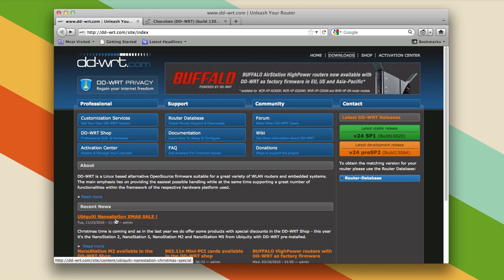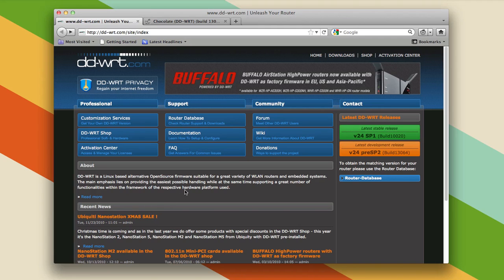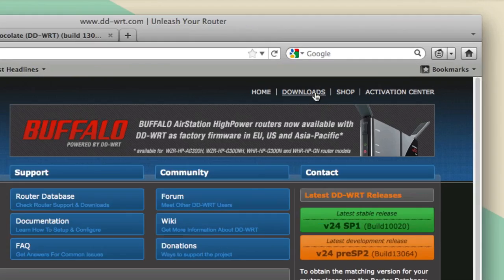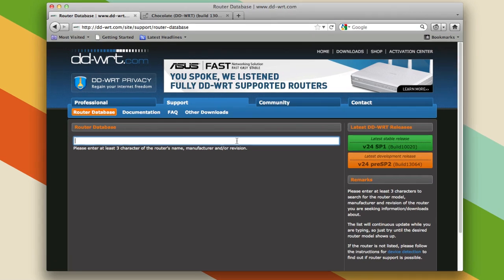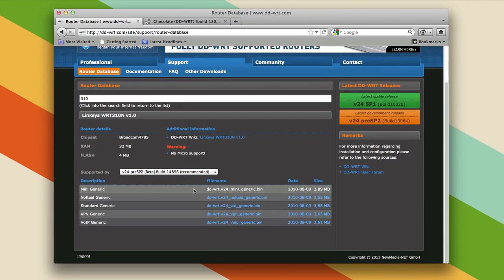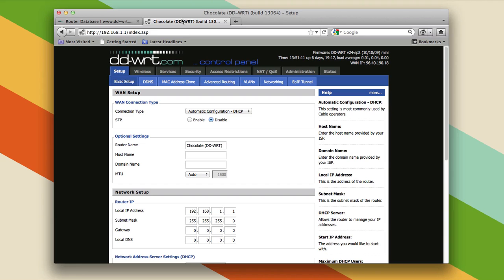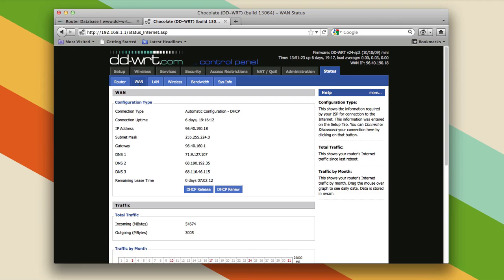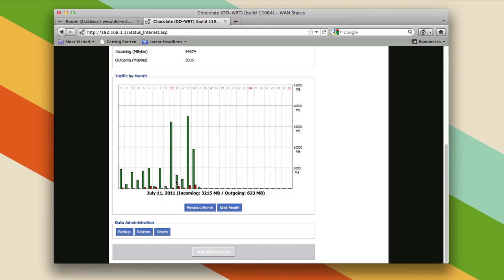How to Monitor Your Internet Usage with DD-WRT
If you're worried about exceeding your internet data cap, you can install a custom firmware on your router called DD-WRT that'll let you monitor usage.  For detailed instructions on installing DD-WRT, go here:

Watch this video to see how you can monitor your usage.  It's really easy.